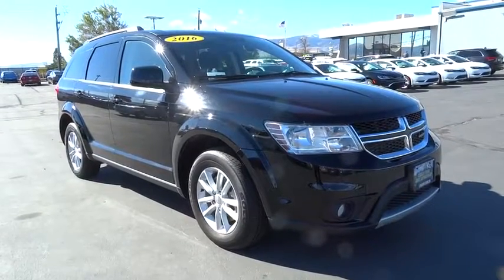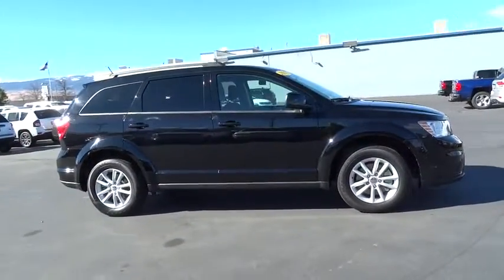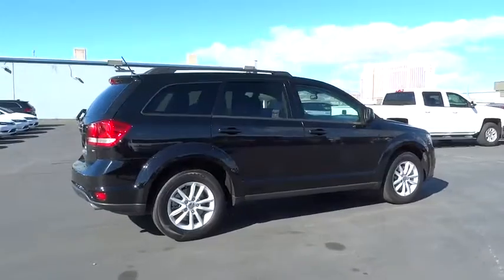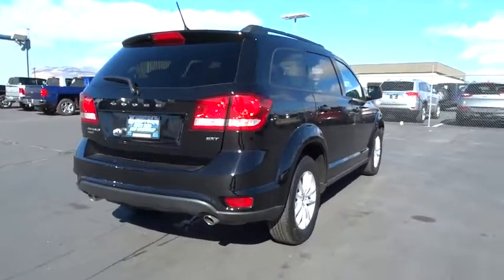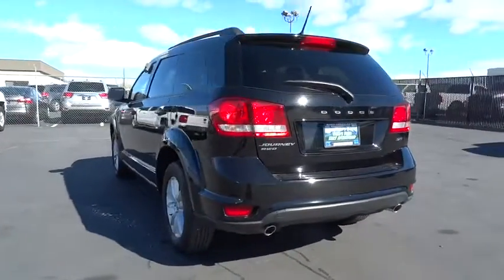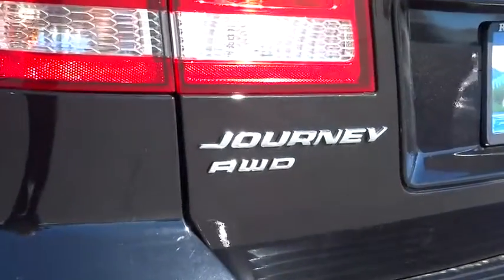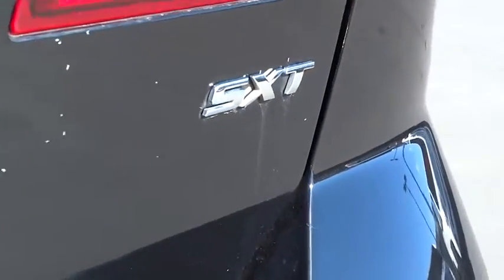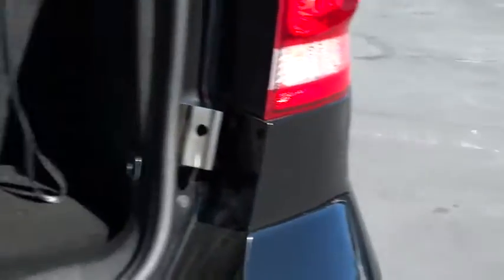2016 DODGE JOURNEY Reno, Carson City, Northern Nevada, Sacramento, Elko, NV GT159649C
2016 DODGE JOURNEY

CARFAX 1-Owner, LOW MILES - 10,704! EPA 24 MPG Hwy/16 MPG City! Third Row Seat, iPod/MP3 Input, Rear Air, Dual Zone A/C, Keyless Start, CD Player, All Wheel Drive, TRANSMISSION: 6-SPEED AUTOMATIC 62TE, ENGINE: 3.6L V6 24V VVT AND MORE!br /br /KEY FEATURES INCLUDEbr /Third Row Seat, All Wheel Drive, Rear Air, iPod/MP3 Input, CD Player, Aluminum Wheels, Keyless Start, Dual Zone A/C. MP3 Player, Keyless Entry, Privacy Glass, Child Safety Locks, Steering Wheel Controls. br /br /OPTION PACKAGESbr /COMFORT/CONVENIENCE GROUP Power 4-Way Driver Lumber Adjust, Power 6-Way Driver Seat, QUICK ORDER PACKAGE 28E Engine: 3.6L V6 24V VVT, Transmission: 6-Speed Automatic 62TE, ENGINE: 3.6L V6 24V VVT (STD), TRANSMISSION: 6-SPEED AUTOMATIC 62TE (STD). br /br /EXPERTS CONCLUDEbr /Edmunds.com's review says Its suspension provides a smooth ride even over the roughest road surfaces, and that, in combination with supportive seats and a quiet interior, makes the Journey an ideal companion on long road trips.. Great Gas Mileage: 24 MPG Hwy. br /br /SHOP WITH CONFIDENCEbr /CARFAX 1-Owner br /br /BUY FROM AN AWARD WINNING DEALERbr /At Lithia Chrysler Jeep of Reno our first and foremost goal is to make your car-buying and ownership experience better than any other you've had near Carson City, Auburn CA, Sparks and beyond. And prepare to have your expectations exceeded. br /br /Price does not include $449 Dealer Doc fee, taxes, and license fees. Price contains all applicable dealer incentives and non-limited factory rebates. You may qualify for additional rebates; see dealer for details.br / Some of our used vehicles may be subject to unrepaired safety recalls. Check for a vehicle's unrepaired recalls by VIN